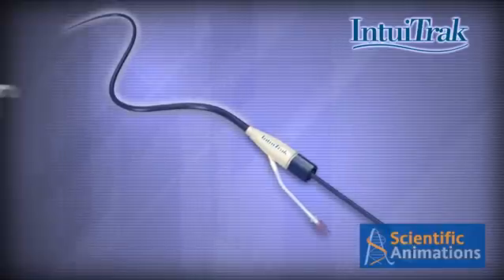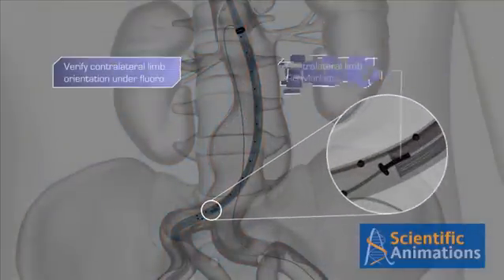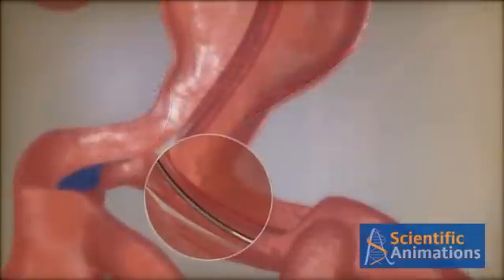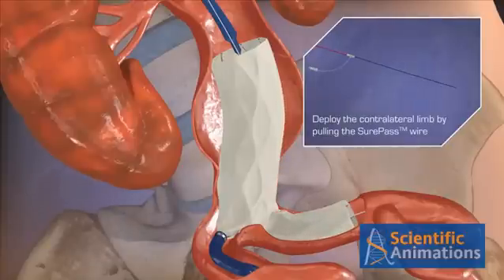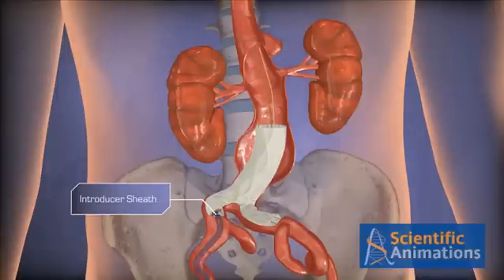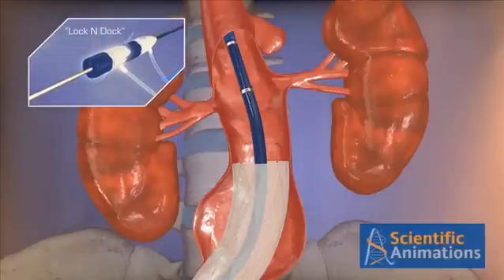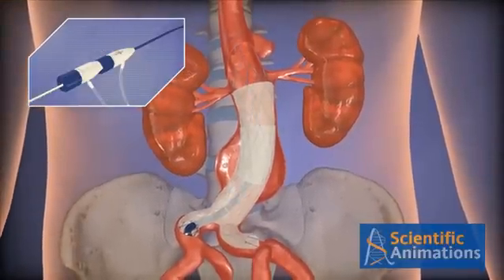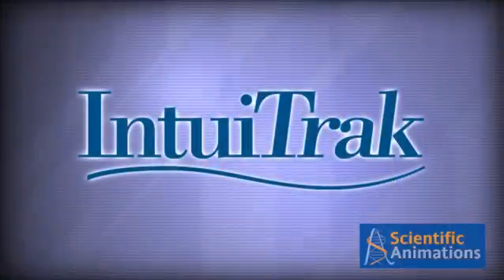AAA Stent Training - 3d Medical Animation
An excerpt of the video created for one of our clients, Showcasing fluoroscopic delivery and deployment. 3d Medical Animation - AAA Stent Training.